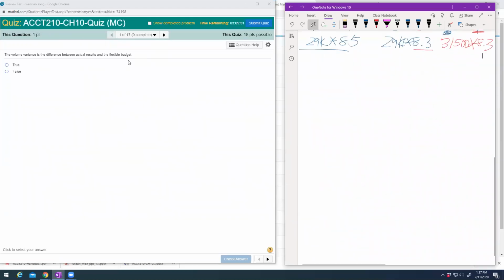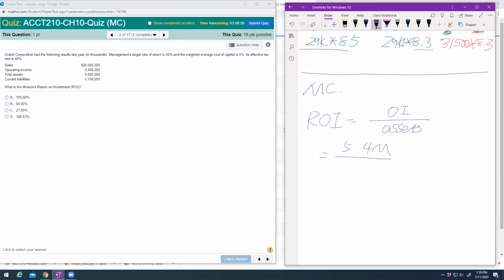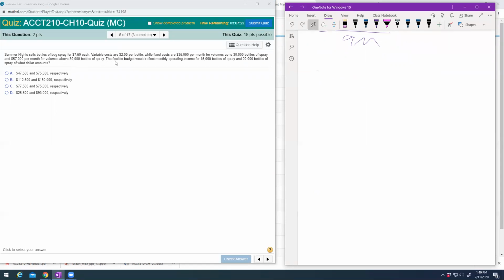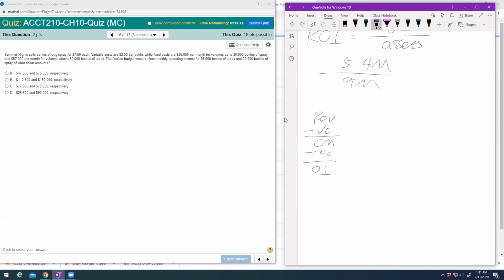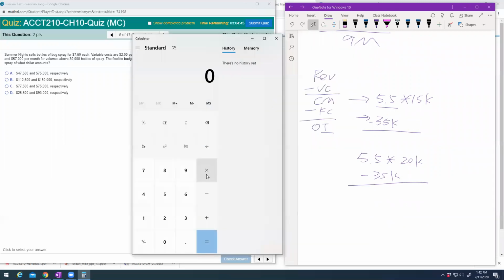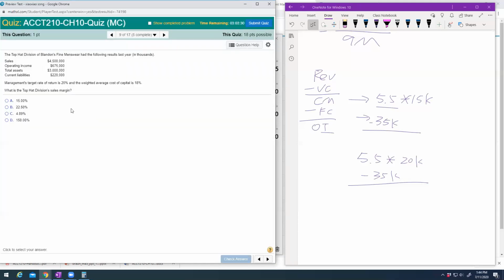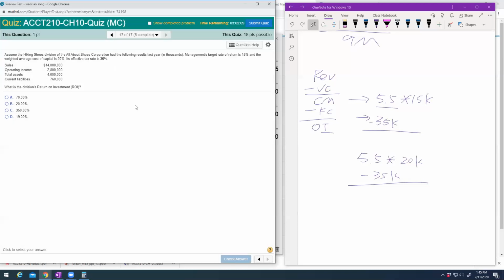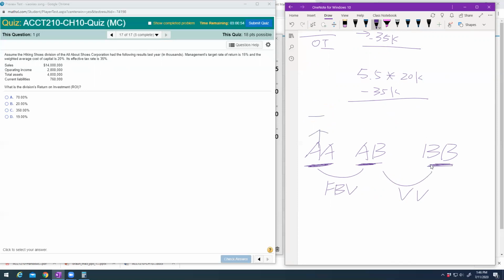ACCT210_Sum20_CH10_MAL2